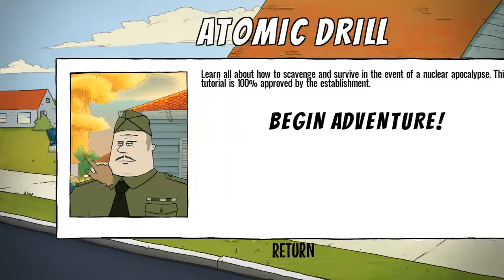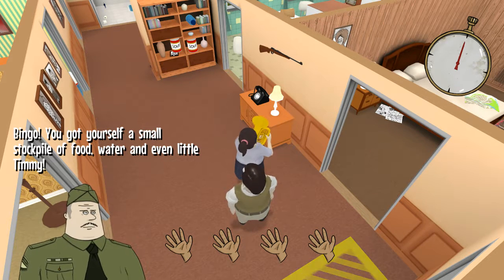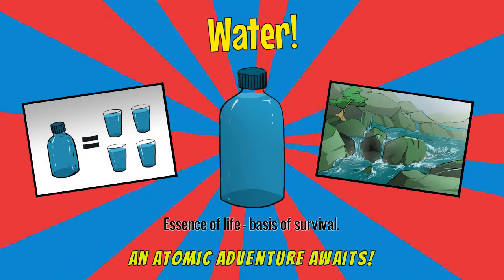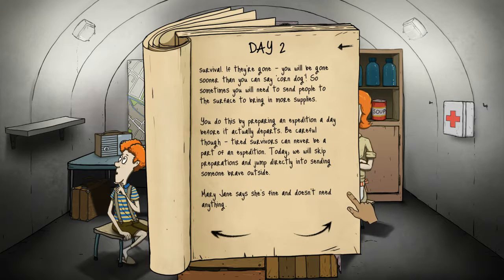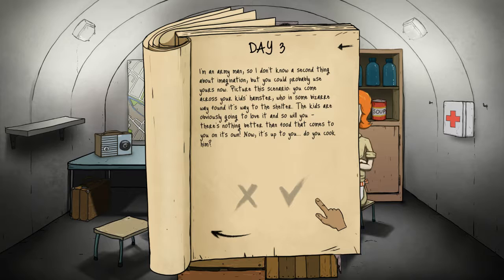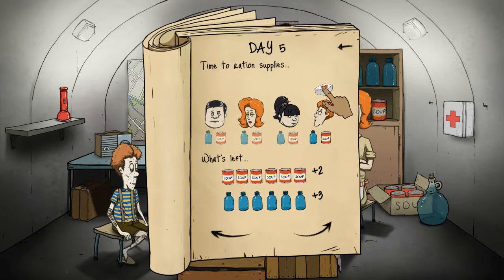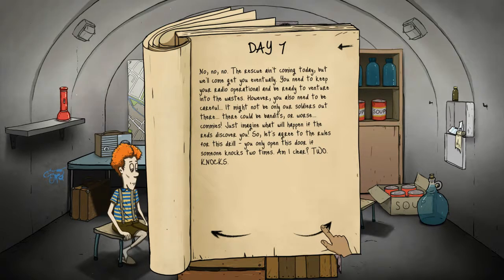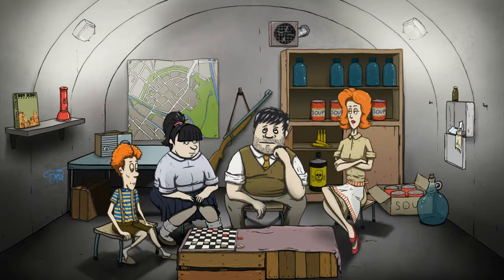Learning the Basics ~ 60 Seconds #1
With the looming threat of bombs being dropped on us, we go over the basics on have to survive. Everything seems simple enough and everyone makes it through no problem. Next time is the real deal, so we have to be ready.